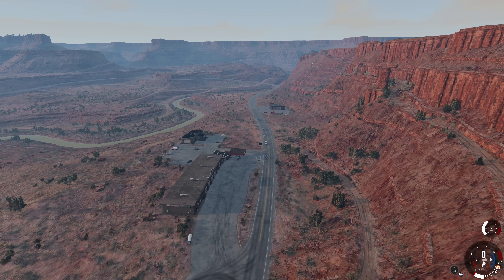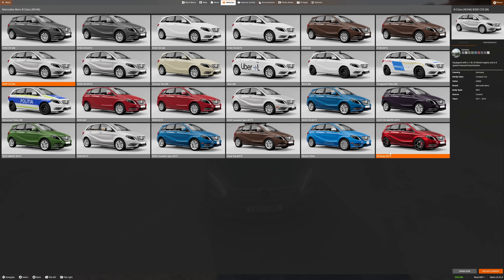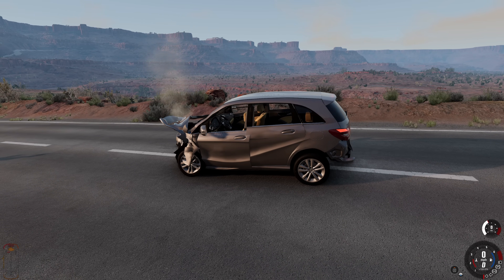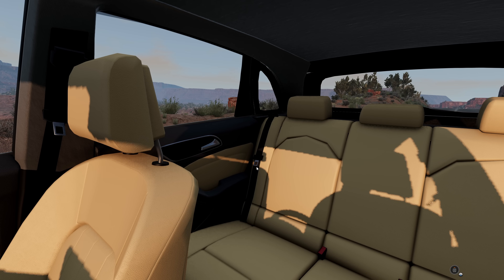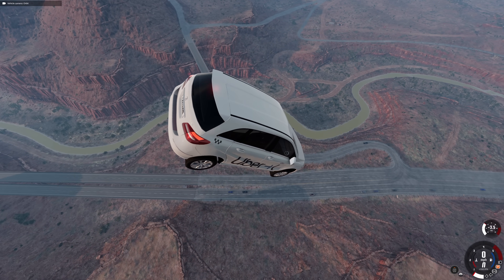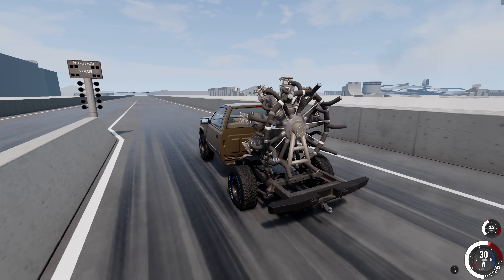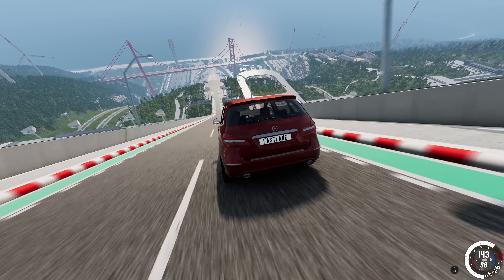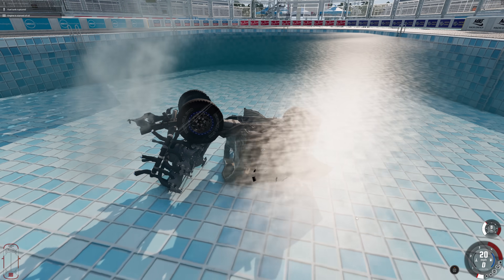This BeamNG Truck Has A GIANT Airplane Engine In It...Because Why Not?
Some good ol' redneck engineering...